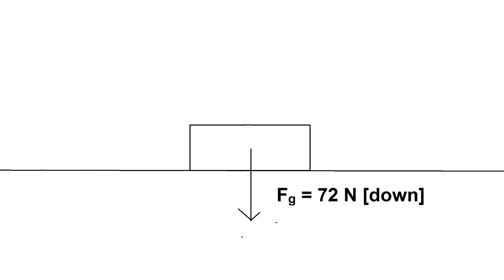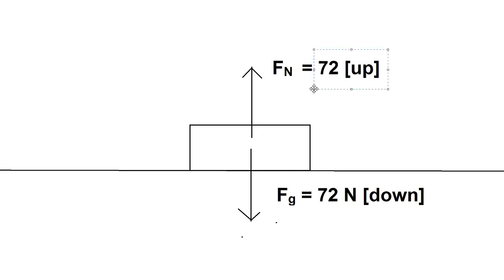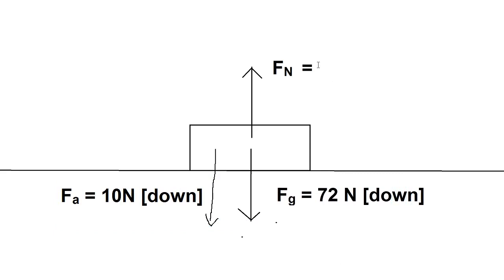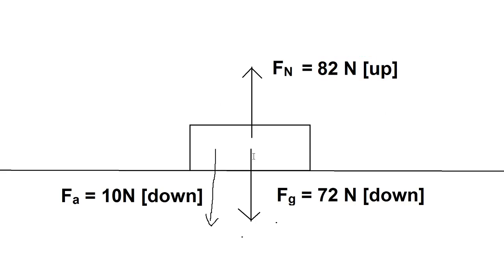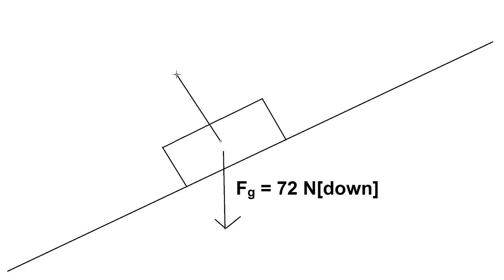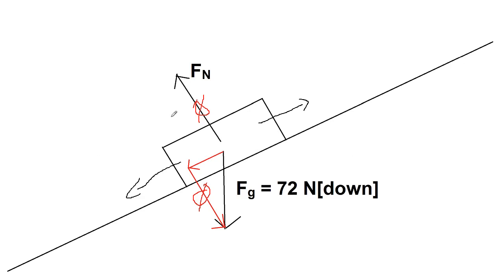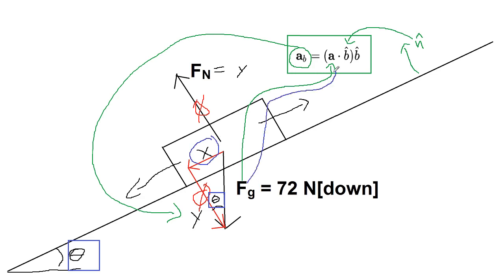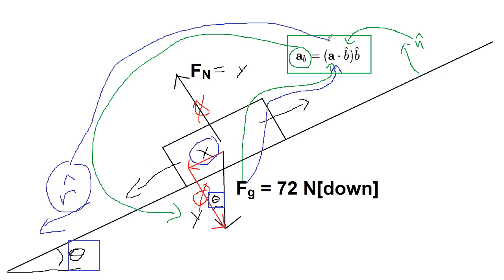Lesson 5 Part 5 The Normal Force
A discussion of the normal force